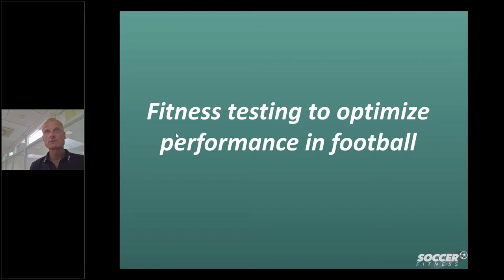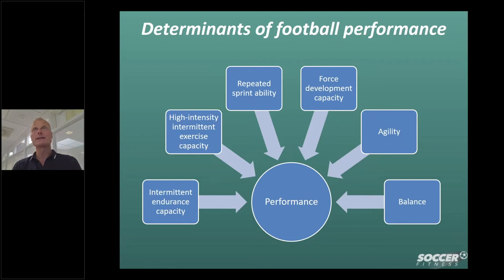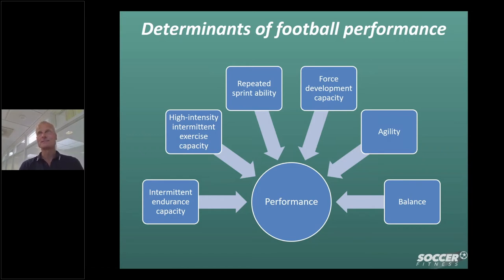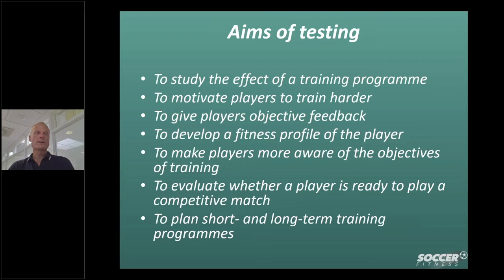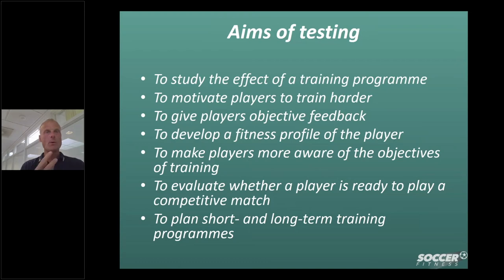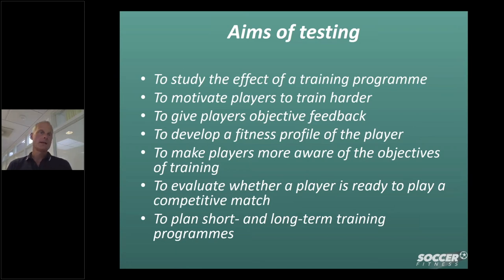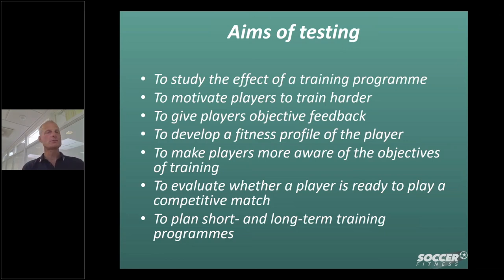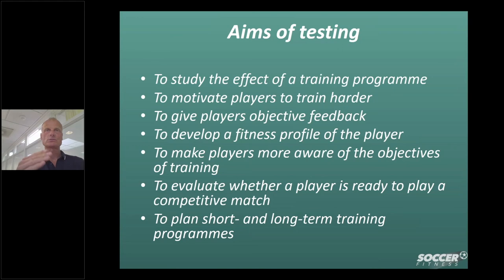Fitness Testing to Improve Performance in Soccer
Testing is a useful tool to improve the quality of training and performance of soccer players. Independent of age, sex and playing level, testing creates awareness and motivation to do more training.
The physical demands in soccer are complex, ranging from the high power needed in single actions such as shooting at goal, to the endurance needed to perform at a high level also at the end of the match.
The webinar covers tests of all the important aspects of physical performance in soccer and will consist of a presentation (45-60 min) and a Q/A session (15 min)